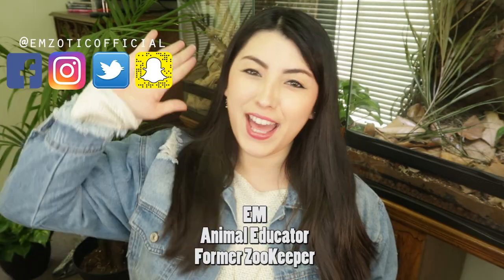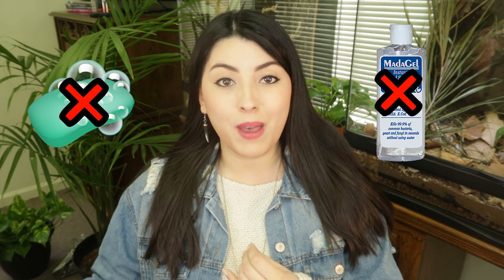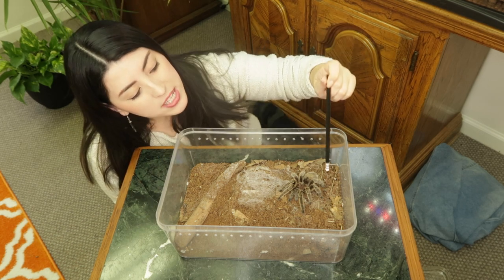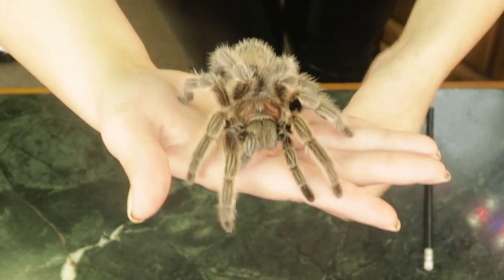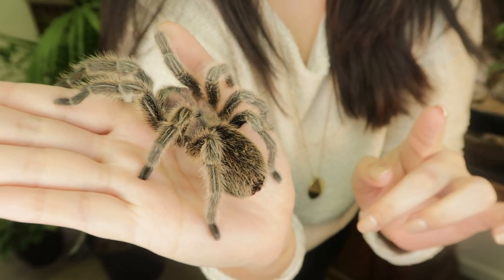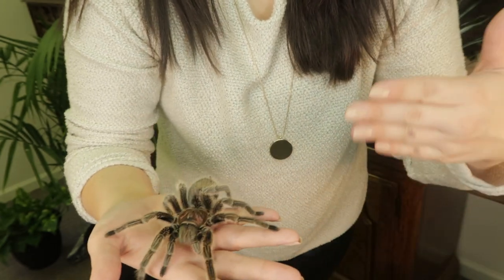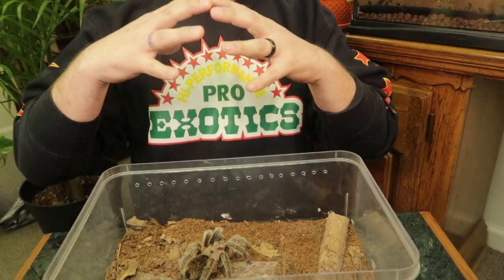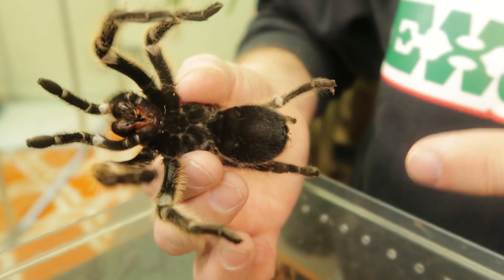CUTE SPIDER!? - How I Hold My Pet Tarantula | EMZOTIC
Today I will show you two ways you can hold your friendly pet Tarantulas. One method is a standard or basic hold which is great for interaction. The other hold is more advanced and is great for examining a sick tarantula.

YOU DO NOT have to hold your pet tarantula. It's always better NOT to handle your spiders. If you choose to hold your pet spider it is entirely at your own risk!

▷ EMZOTIC CREATURE MAIL
(PLEASE WRITE ON THE BOX OR LETTER IF YOU WANT ME TO OPEN ON CAMERA!)
EMZOTIC
LEDGEWOOD
NEW JERSEY
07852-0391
USA